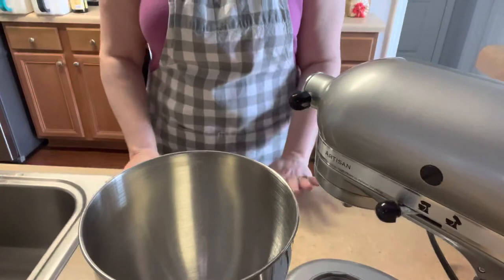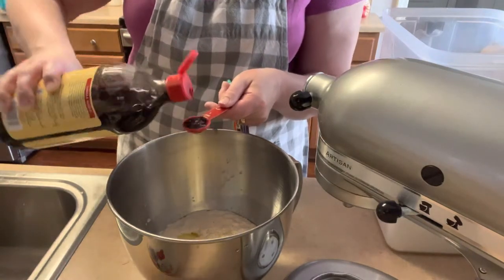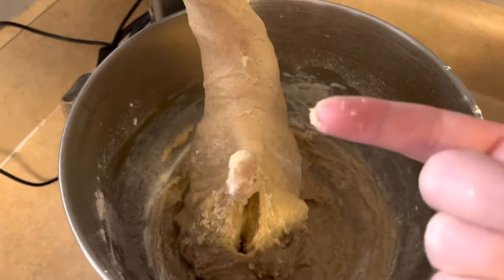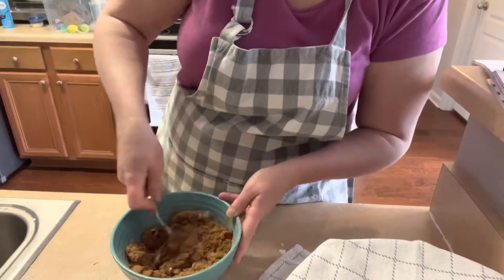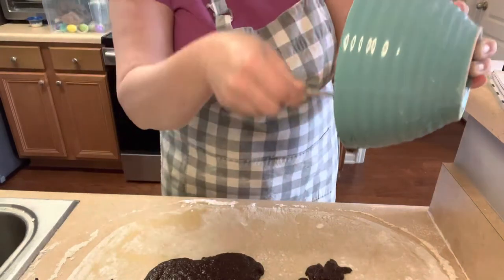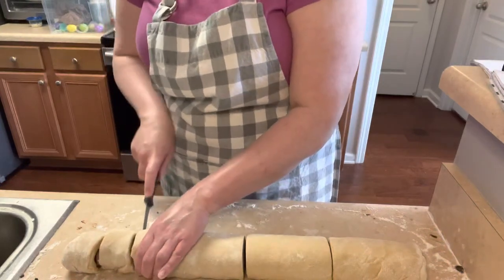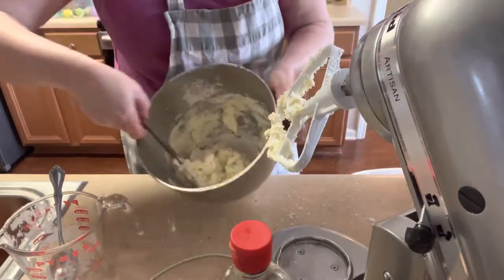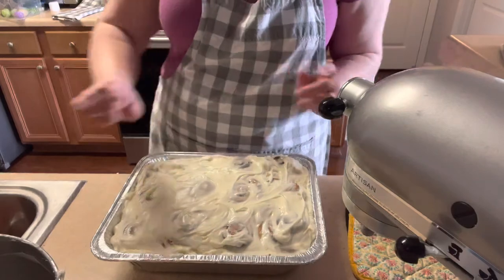The BEST Cinnamon Roll Recipe - EVER!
I found this recipe on Pinterest a couple of years ago and have been making it ever since. I thought today, I would walk you through it and share the recipe for you and your family to try!

Do it! Trust me! You won’t be sorry!!